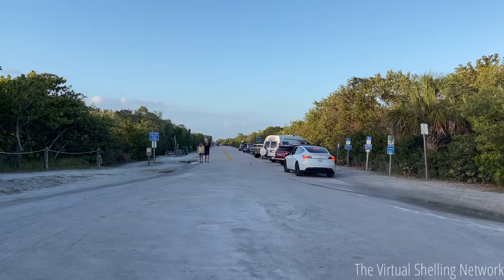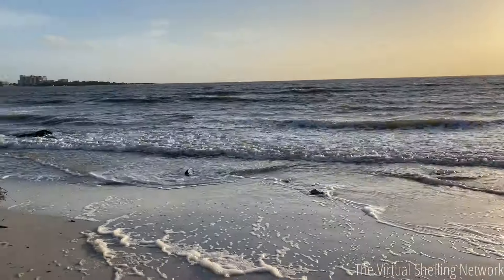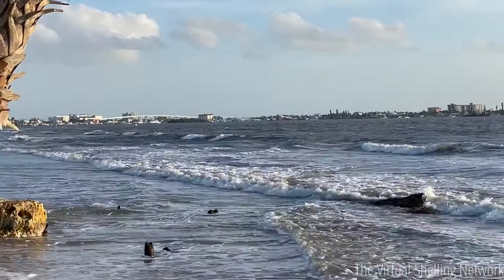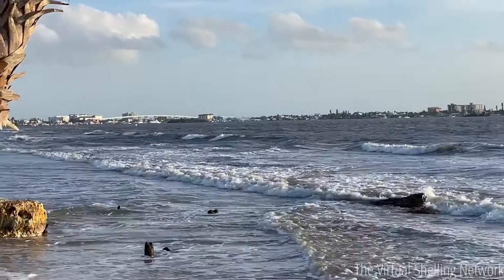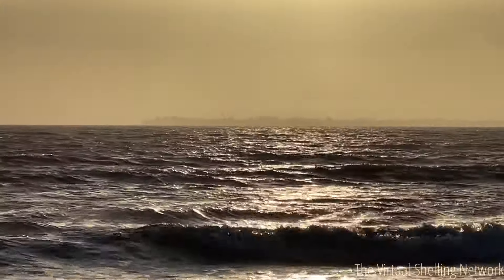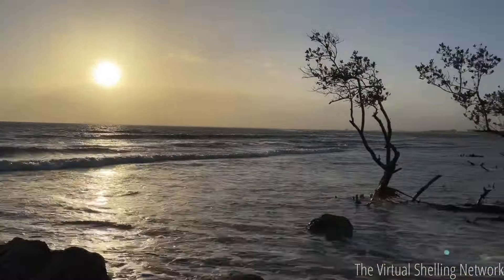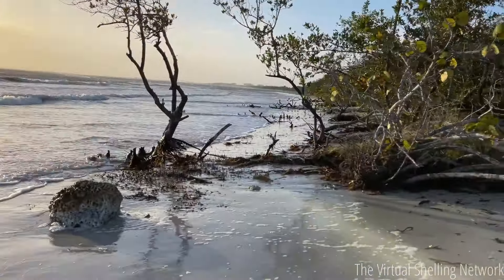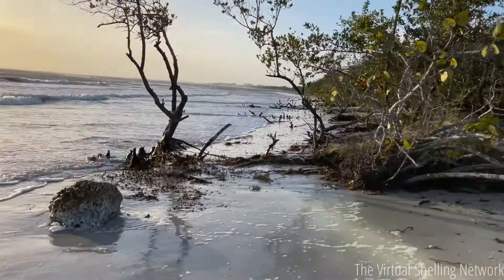Tornadoes hit close to home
This morning we had tornadoes hit Southwest Florida.  Much damage was done to several homes in our area.  Thank you so very much to those who reached out checking in and asking if we were ok.  We did not sustain any damage, but sadly many were affected by these storms.  This video is a beach update, including footage taken and shared publicly on Facebook by Michael Tambunga (permission was requested to share this footage.)

A donation was made to our local Red Cross of Southwest Florida to help families locally who were affected by the tornadoes.  We send thoughts to them as they begin to rebuild their lives.

Thank you for your support, enjoy this beach update, and please everyone stay safe, including our northern VSN members and viewers who are in the midst of a snow storm. We are thinking of you!